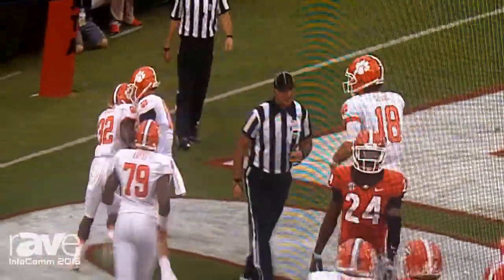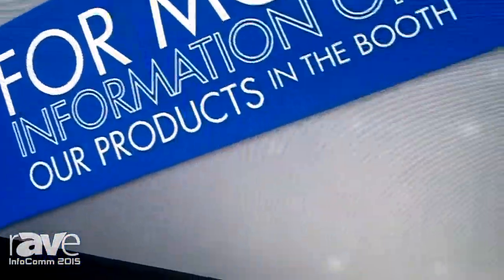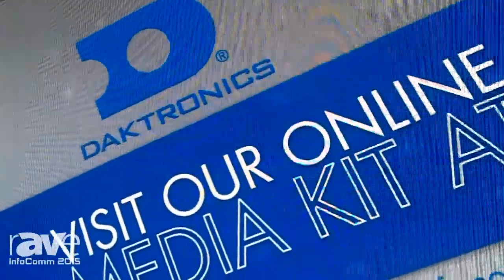InfoComm 2015: Daktronics Shows 4mm Display Signage